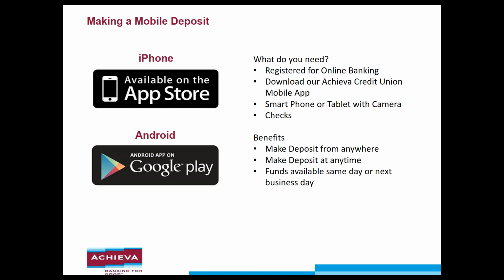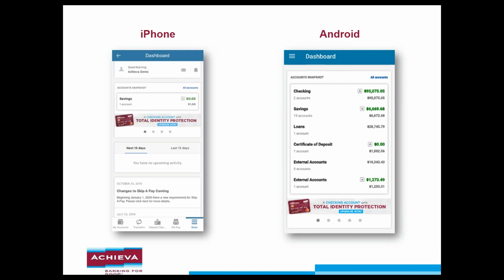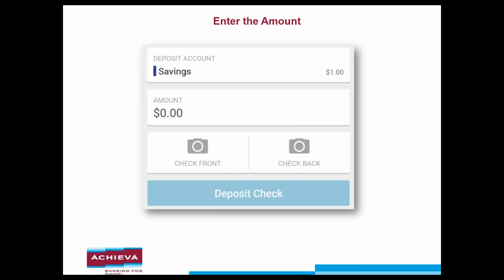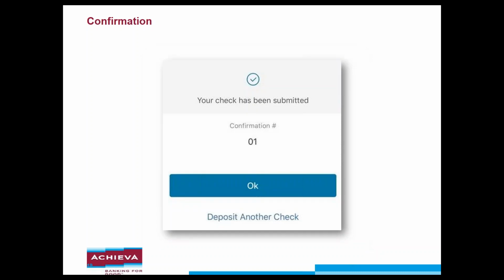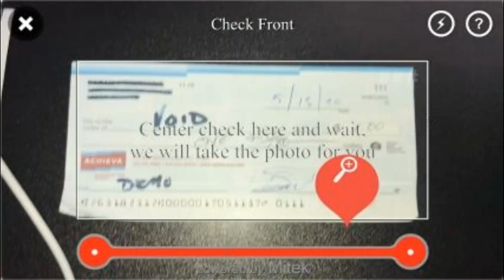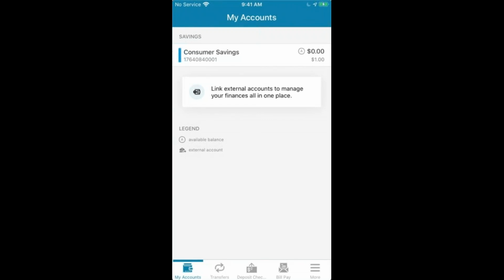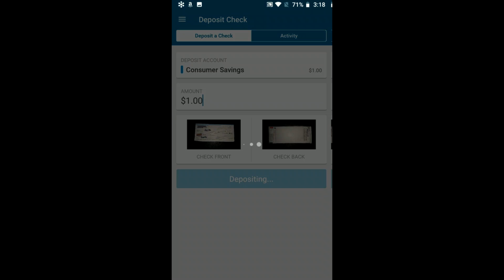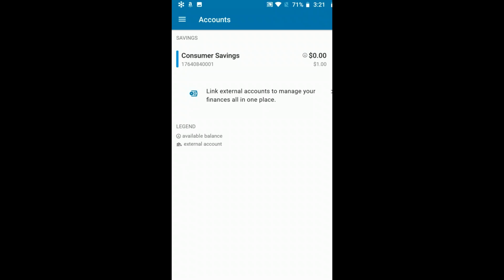Step-by-Step How To | Making a Mobile Deposit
*Previously Recorded* In this webinar we show you how to deposit a check remotely! An excellent perk when banking with  Achieva Credit Union, we make it easy and simple to receive your funds almost instantly! During this time we want to do the most to keep our members safe and healthy, and that means adapting and using technology to our advantage.